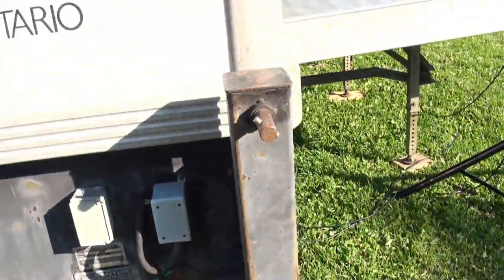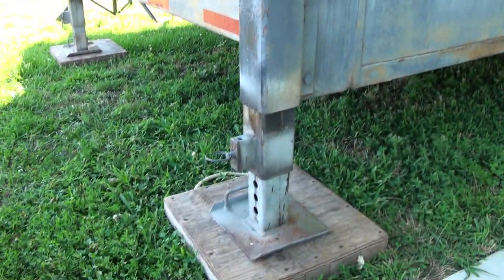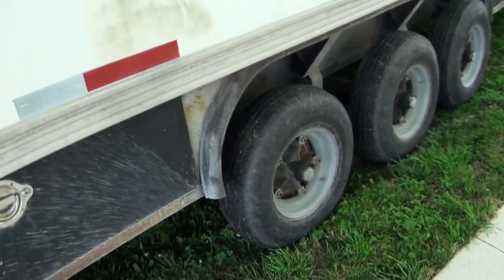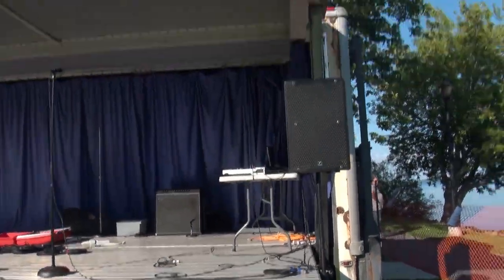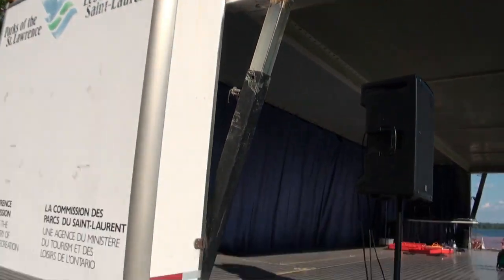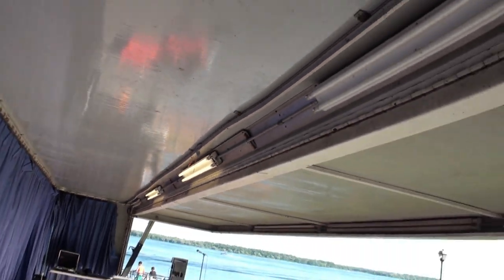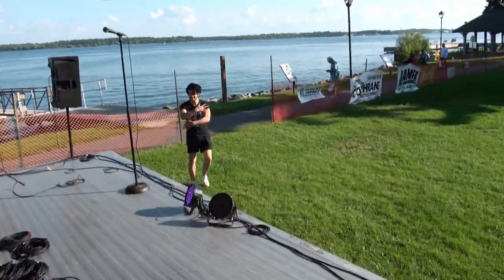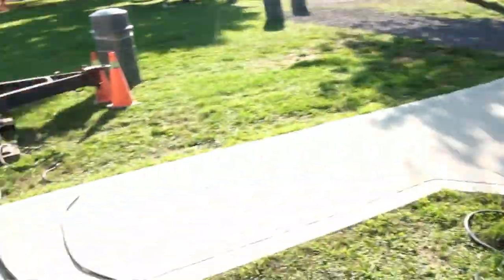1992 Century Industries Mobile Stage Trailer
This is my second year using this awesome 1992 Century Industries mobile stage trailer for the annual Morrisburg Tubies Fest.  As always, on my channel we like music, but are primarily interested in cool machines, and this is no exception.  I hope to one day own a stage like this $$$$$$.  Hope you enjoy this in depth tour of this unique vehicle.